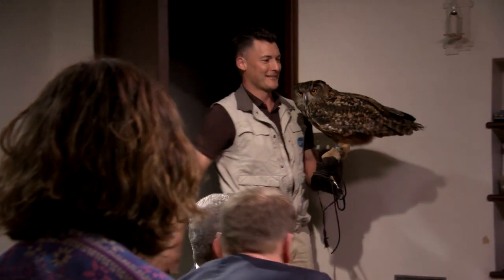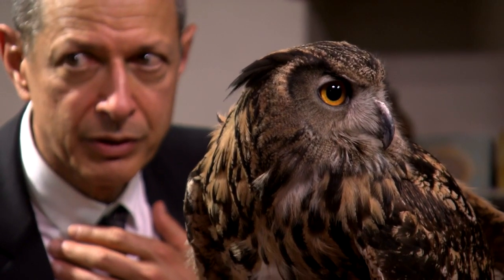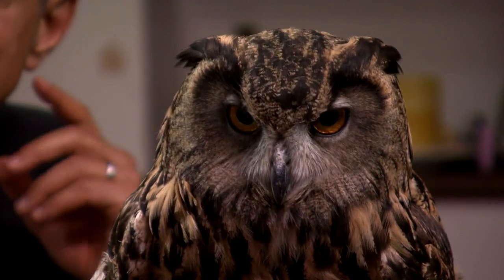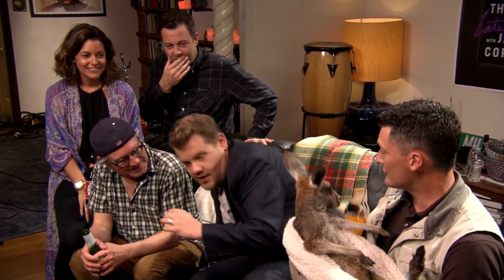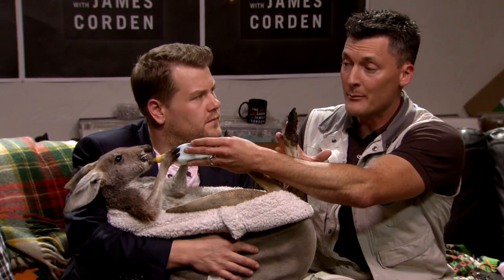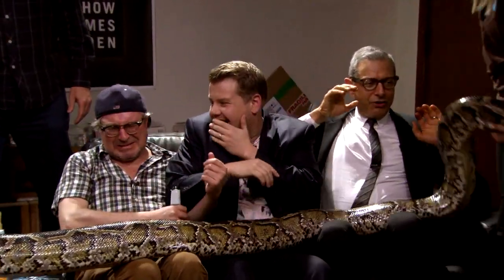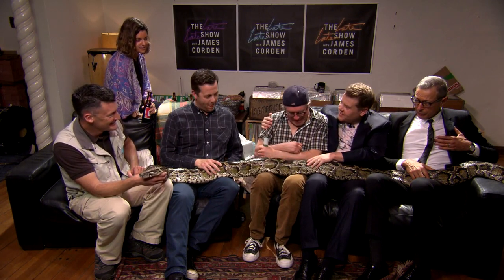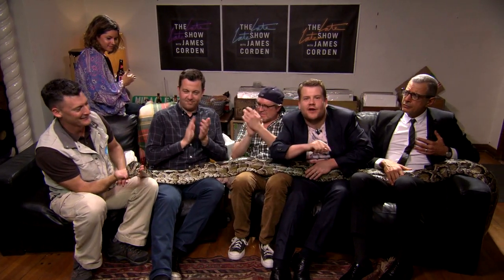15-Foot Burmese Python Takes Over Tommy's Living Room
James welcomes Rick Schwartz from the San Diego Zoo, who brings along an owl, kangaroo and a giant Burmese python.